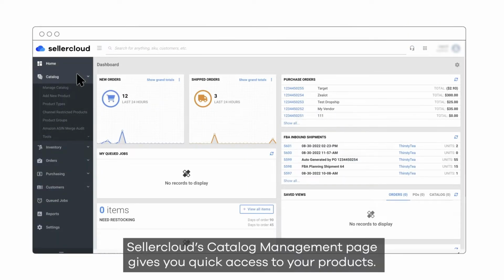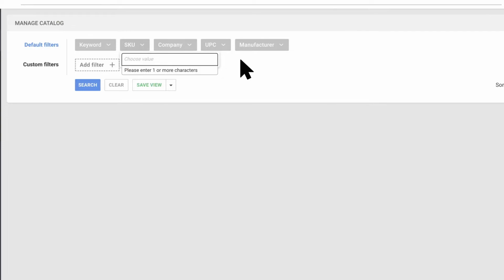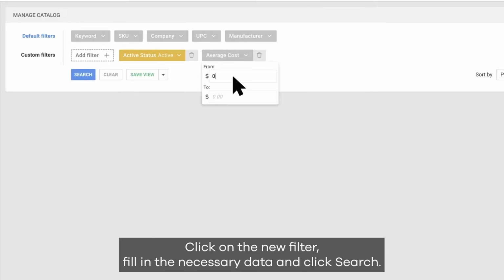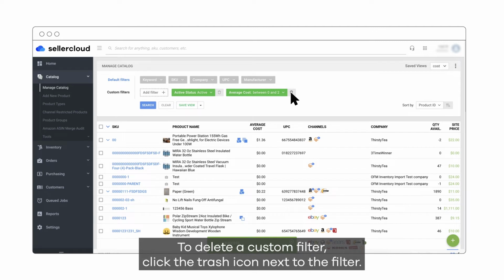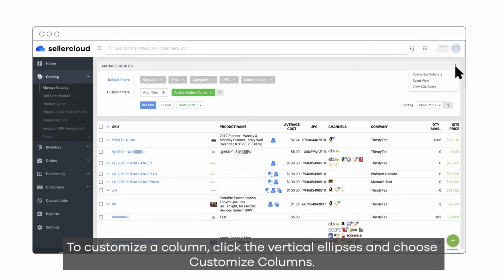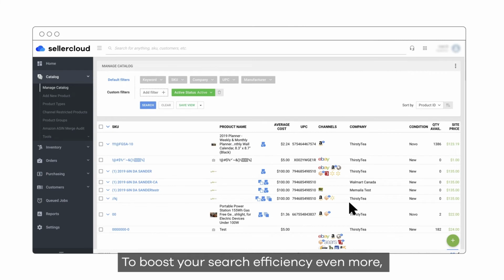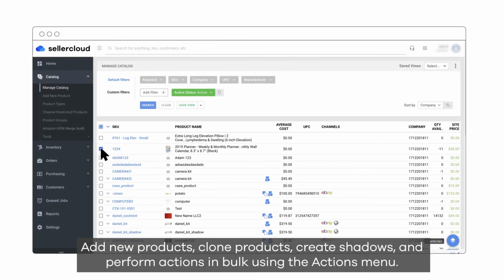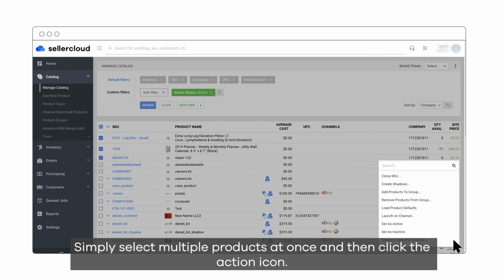Catalog Management | Sellercloud Tutorials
Find out how to make the most out of Sellercloud’s Catalog Management. The Catalog Management page gives you quick access to all your products. You can customize product searches and make it easier to find whatever you want.

Custom filters

► To create a new custom filter, you need to go into the Manage Catalog page and click on Add filter
► Choose a filter from the drop-down menu
► Click on the new filter, fill in the necessary data and click Search.

► To save these search criteria for future use, you can use the Save View feature. Simply name this view, and then click Save.

► To delete a custom filter, click the trash icon next to the filter.

Custom columns

► Customizing your columns allows you to choose what information you want to have easily accessible when searching

► To customize a column, click the vertical ellipses and choose Customize Columns
► In the popup window, click Add Column and select the columns you want to add from the drop-down menu
► Reorganize the order of columns by clicking and dragging respective columns

Sorting

► To boost your search efficiency even more, you can also customize how information is sorted using the drop-down menu on the right

Action Menu

► Add new products, clone products, create shadows, and perform actions in bulk using the Actions menu.

► Use the search to find the desired function, or scroll through the list
► The action icon also allows you to perform actions in bulk
► Simply select multiple products at once and then click the action icon